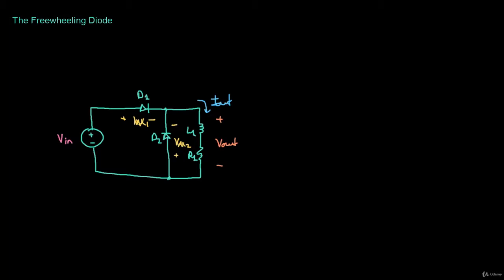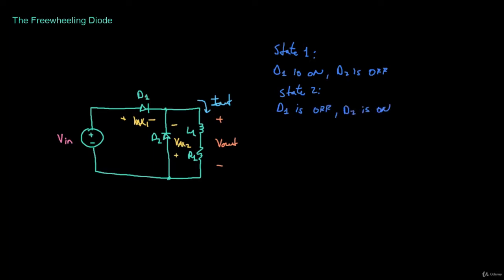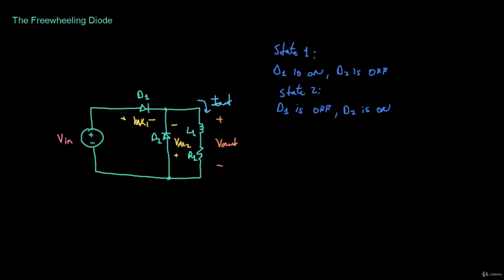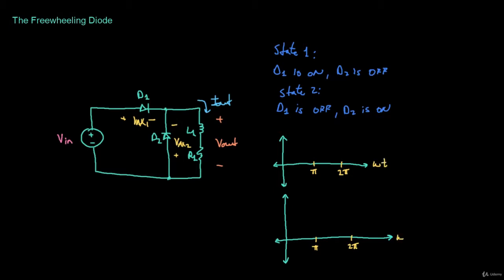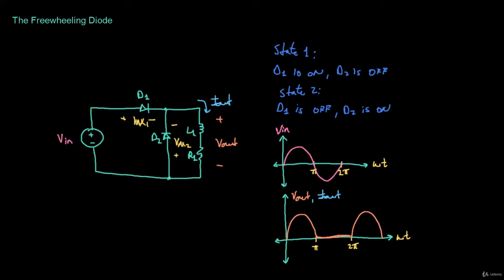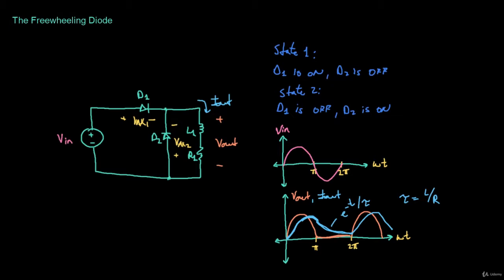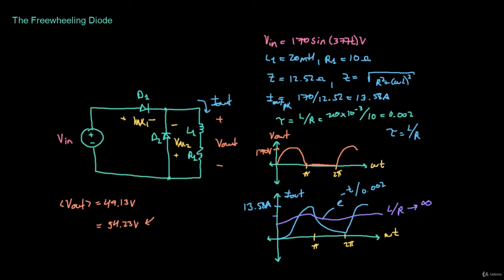The Freewheeling Diode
01# Engineers
02# Programmers
03# Researchers
04# Teachers
05# College Students
06# High School Students

1. Assigning numerical values to variables
2. Manipulating these variables in a meaningful way
3. Creating and manipulating vectors for problem solving
4. Creating and manipulating matrices for problem solving
5. Plotting various graphs to effectively display information

Engineers
Programmers
Researchers
Teachers
College Students
High School Students
Entrepreneurs

1# the full disciption

and Electrical related much more have come out hurry